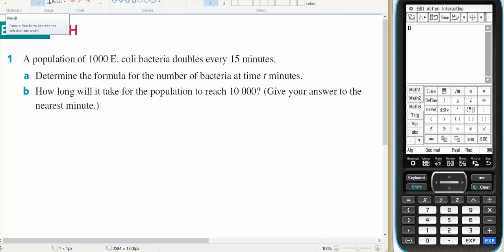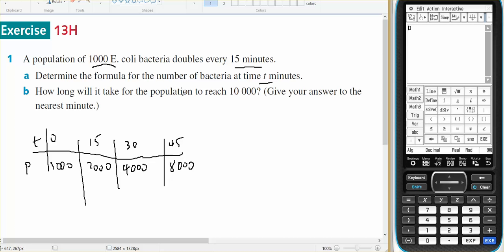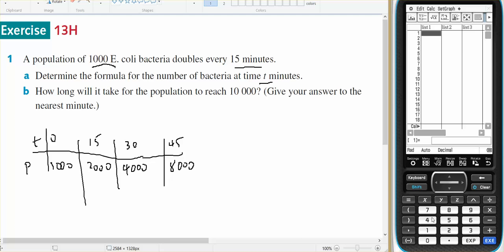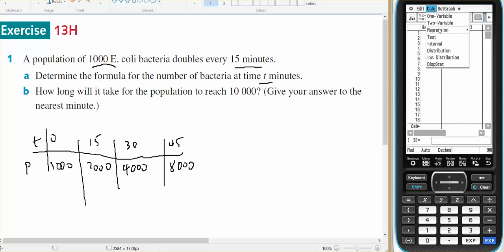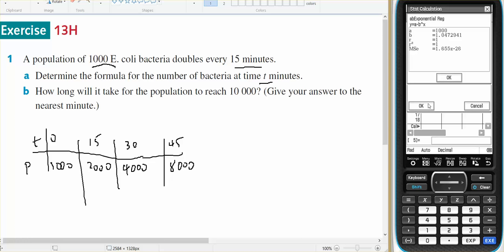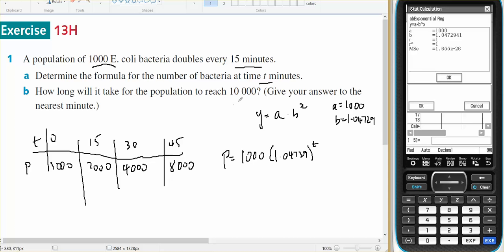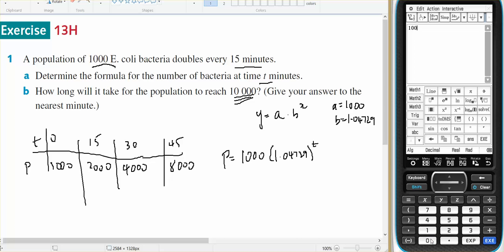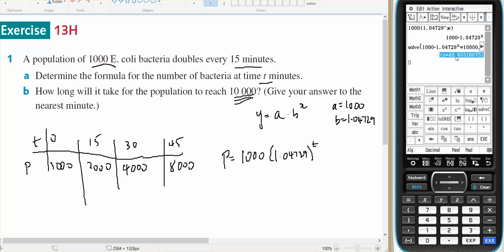mm12 13H no1